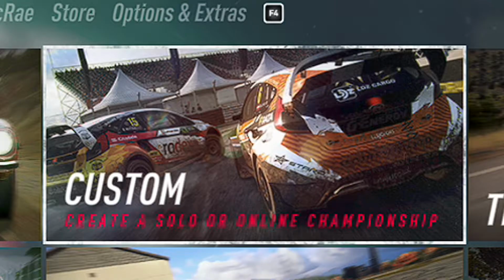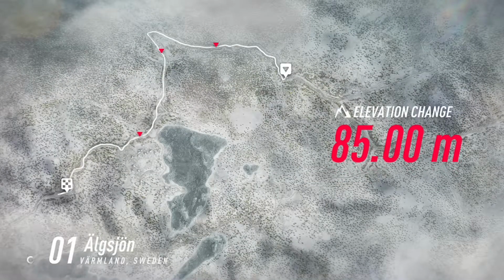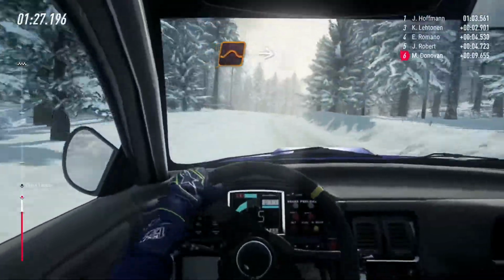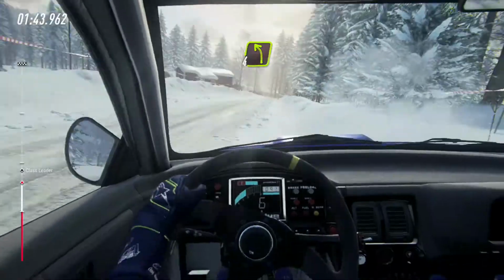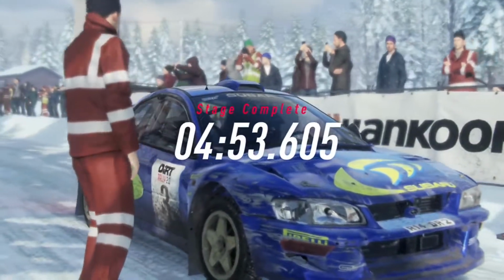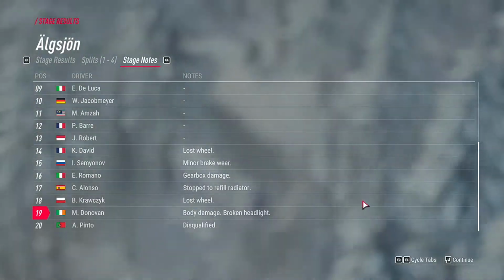Dirt Rally 2.0 with a Keyboard! (Can it be done?)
My first proper Sim-Racing video and what better way to start then with a challenge in Dirt Rally 2.0! A regular controller user attempts to use a keyboard in some high horsepower cars. How does it go? Guess.